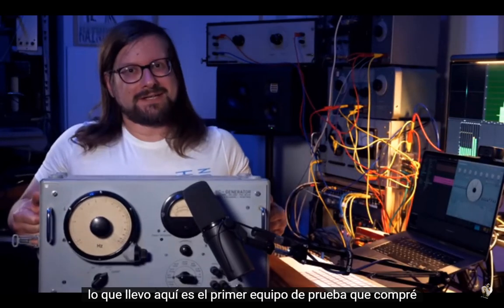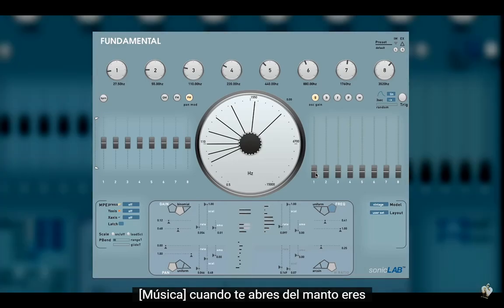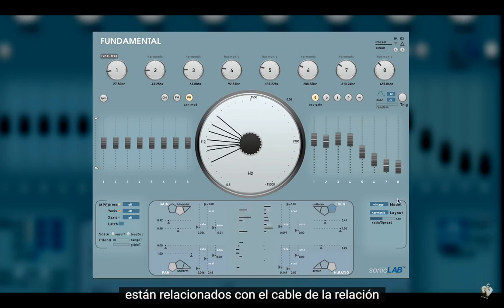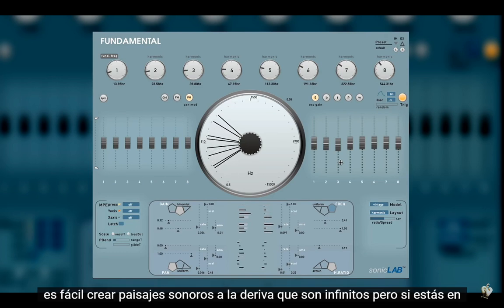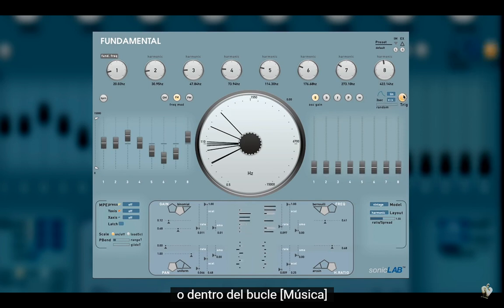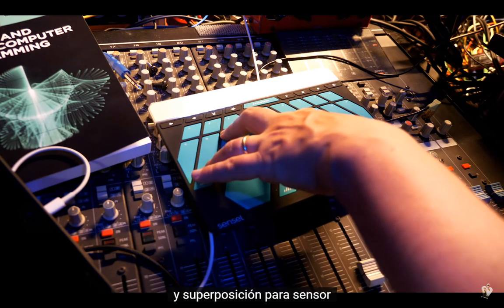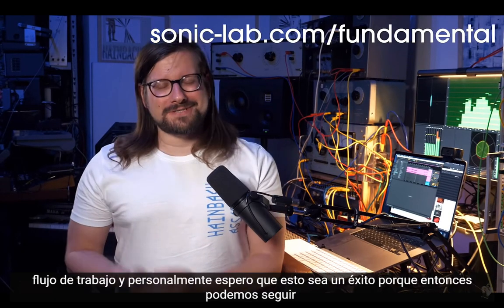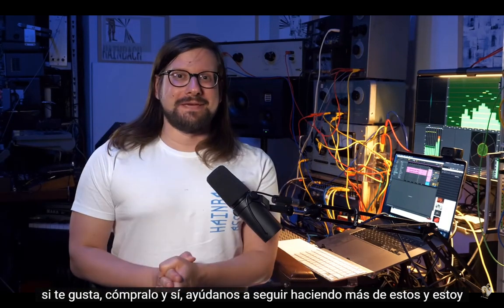FUNDAMENTAL Equipo de prueba de música VST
Hola soy Hainbach y estoy orgulloso de lanzar el instrumento VST en el que he estado trabajando durante medio año con  Sinan Bökesoy de SonicLab.
Diseñado con amor y cuidado, esta es una herramienta rica en sonido y que invita a la exploración para su música.